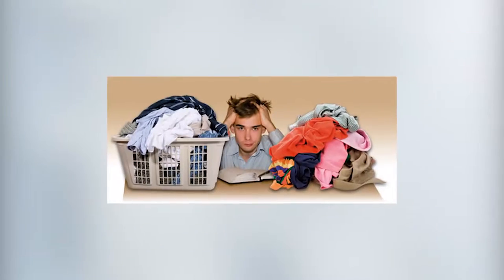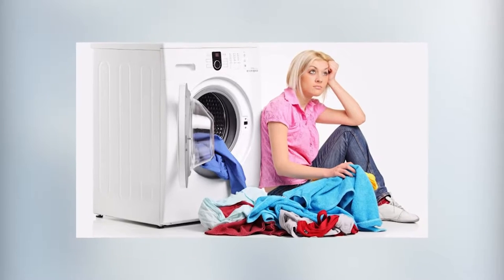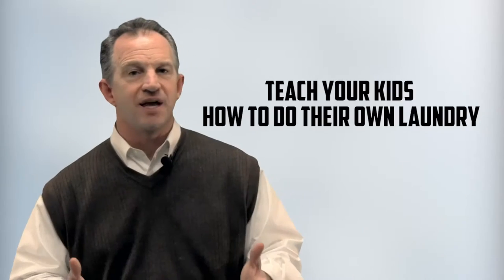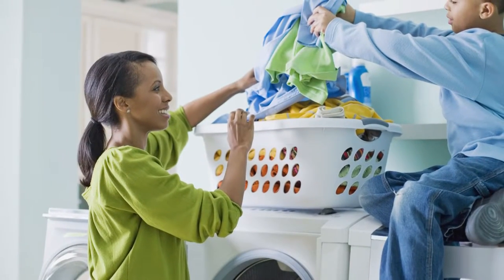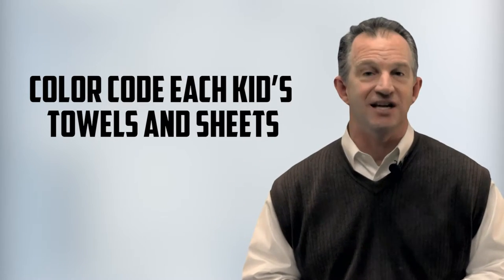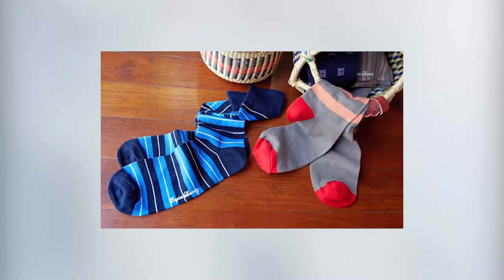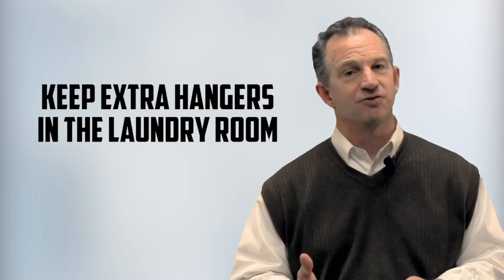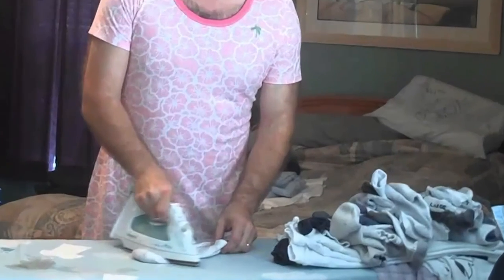6 Laundry Hacks That Will Make Your Life Easier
Taking care of household laundry can be overwhelming if you let it pile up and take over your life. Especially with 3 kids, school, sports, and work! These laundry organization tips just may help ease this chore.

Kevin Fritz
MLO #220254
Iron Point Mortgage